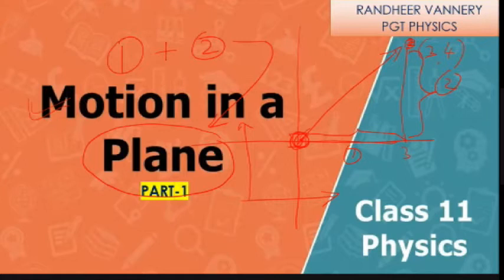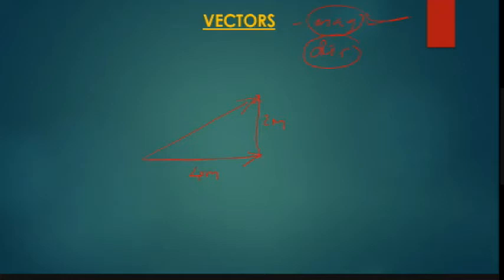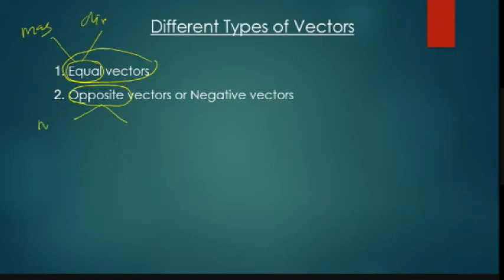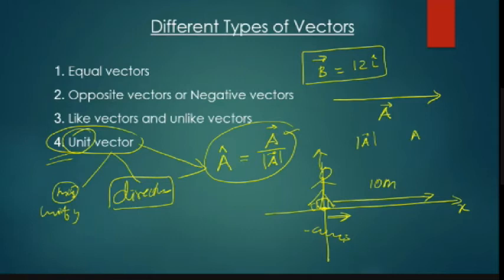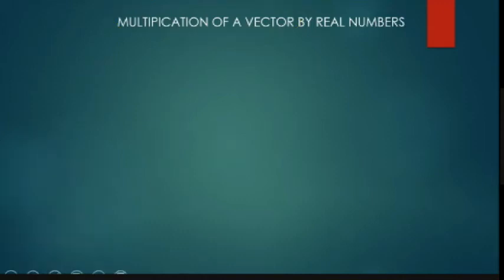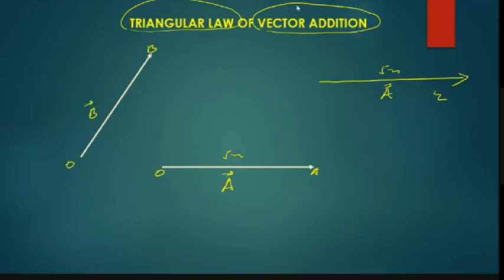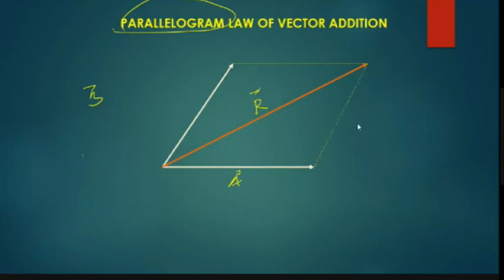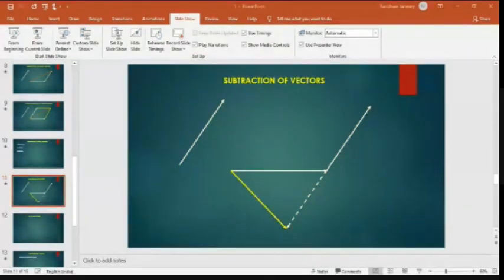1. Introuduction to Vectors